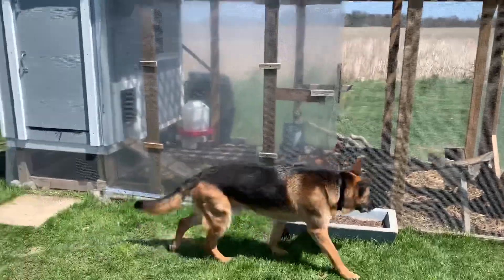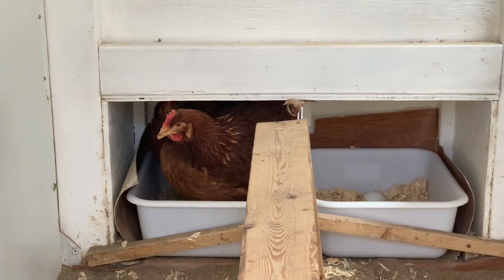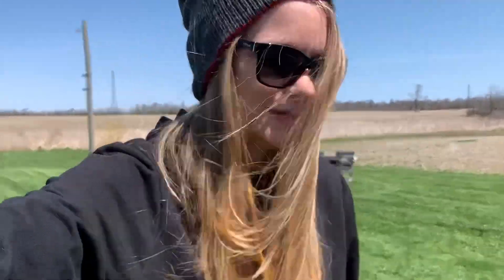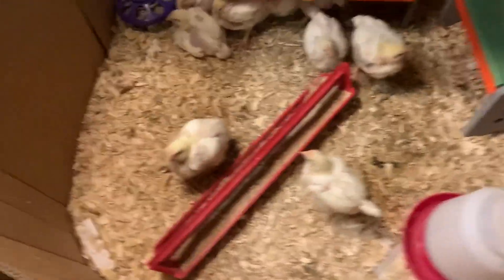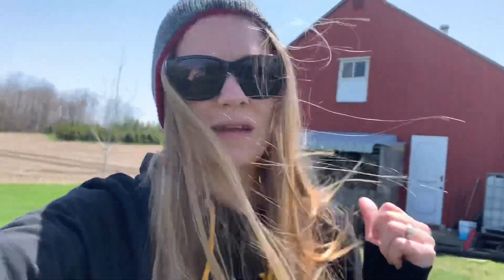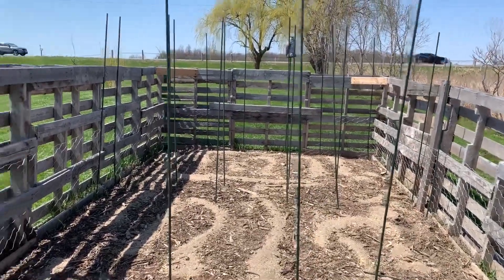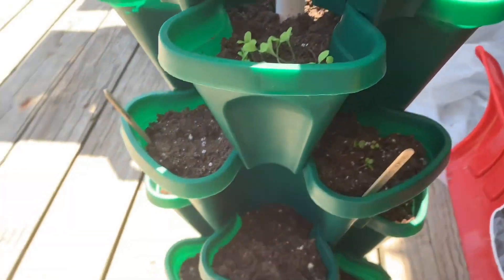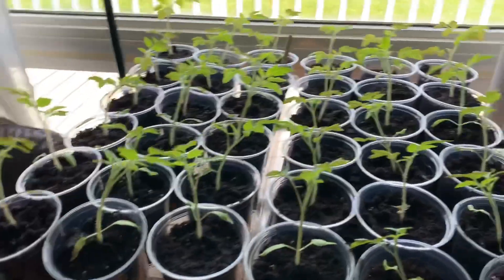Spring Chick Brooder & Garden Update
Spring 2022